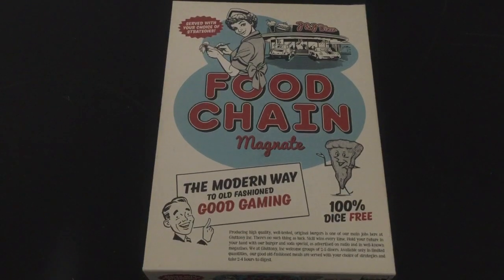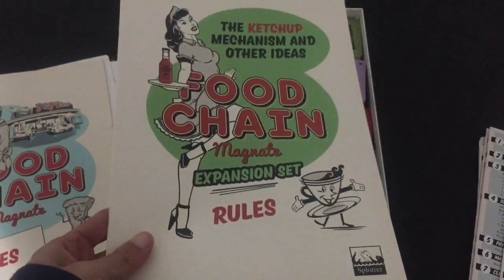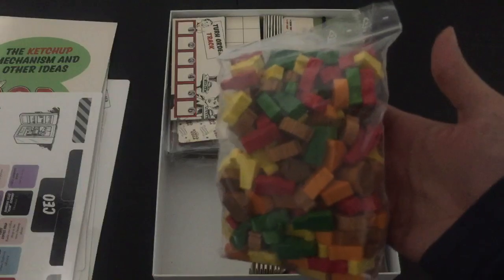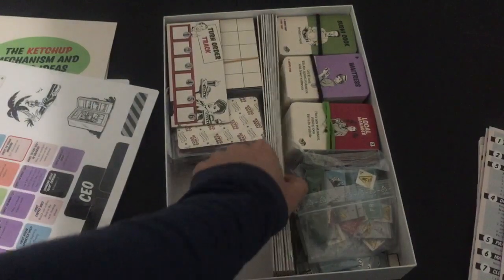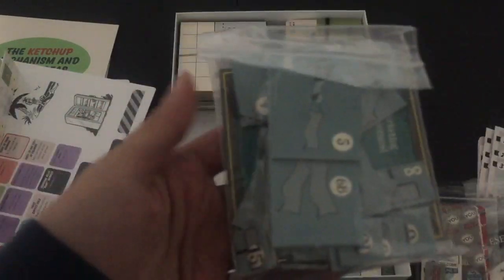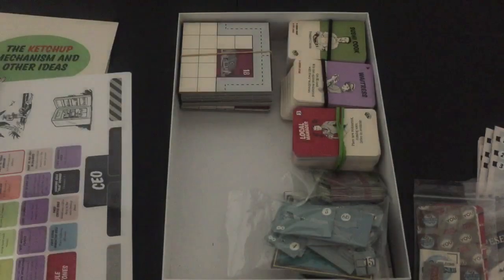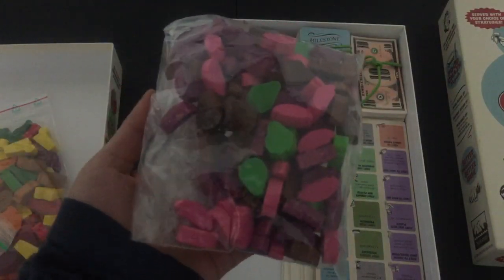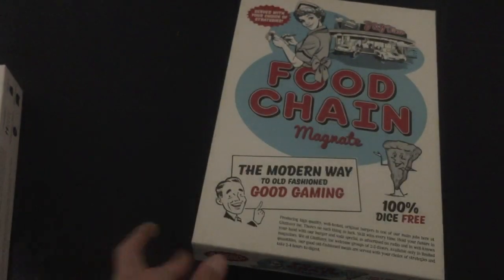Storage Solution: Food Chain Magnate + The Ketchup Mechanism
How to fit everything you need to play FCM and The Ketchup Mechanism in one box.